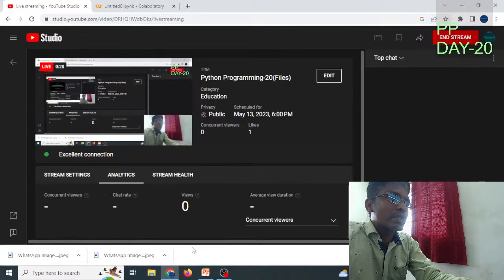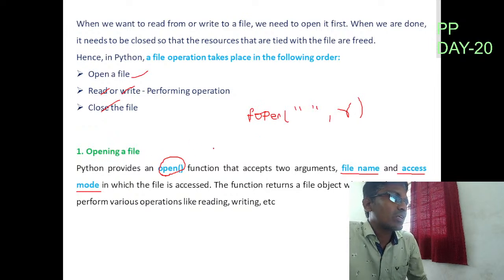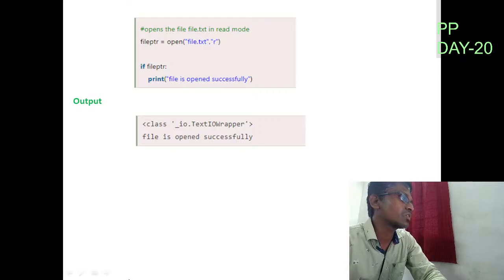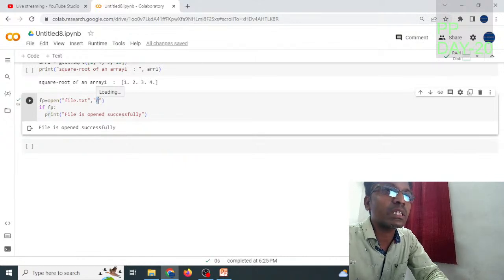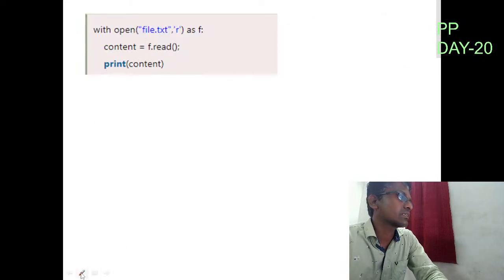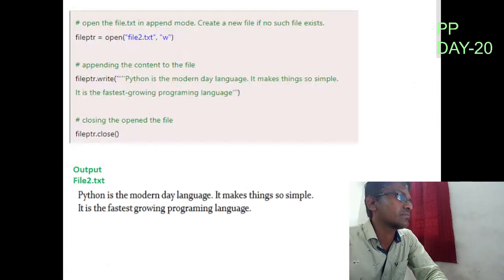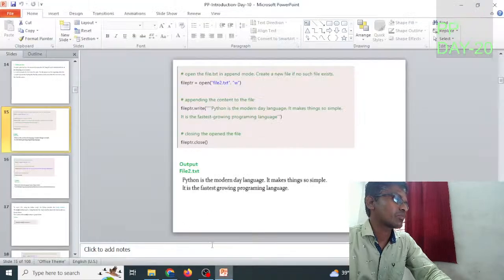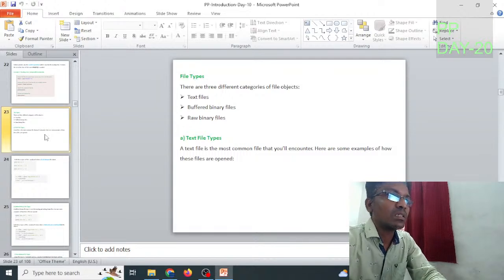Python Programming-20(Files)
Learning Objectives